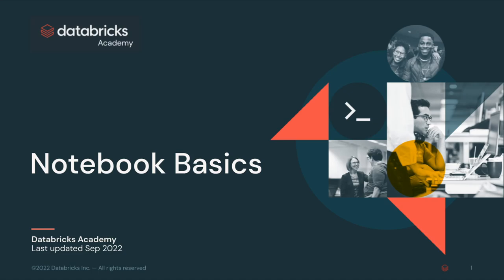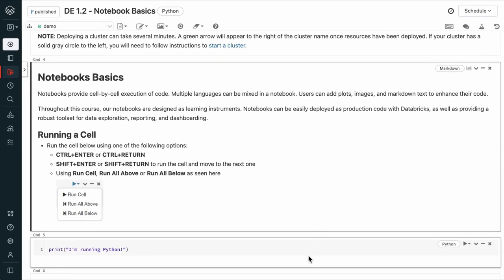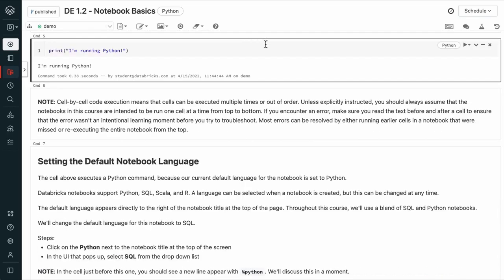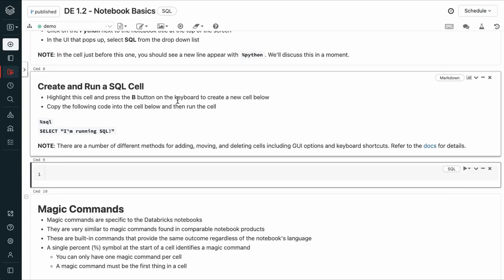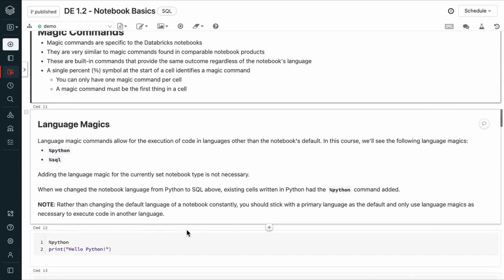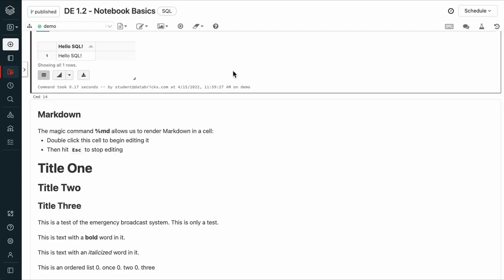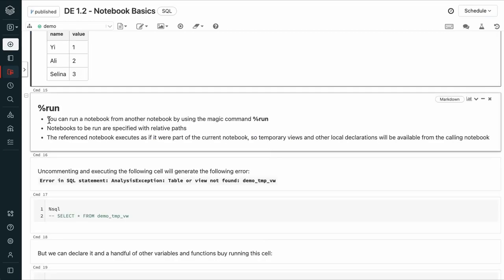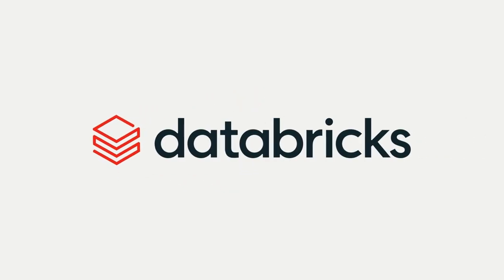Tutorial - Notebook Basics | Databricks Academy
In this Databricks tutorial you will learn the Databricks Notebook basics for beginners. Notebooks let you collaborate across engineering, analytics, data science and machine learning teams with support for multiple languages (R, Python, SQL and Scala) and libraries.

Use notebooks to build your data workflows and apps enabled with built-in visualizations, automatic versioning and real-time co-authoring capabilities. You should also try out importing, exporting and publishing notebooks. To find an interesting notebook to import, check out the Databricks Industry Solution Accelerators. These fully functional notebooks tackle the most common and high-impact use cases that you face every day.

Databricks is proud to announce that Gartner has named us a Leader in both the 2021 Magic Quadrant for Cloud Database Management Systems and the 2021 Magic Quadrant for Data Science and Machine Learning Platforms.